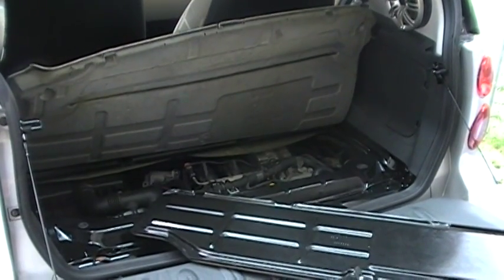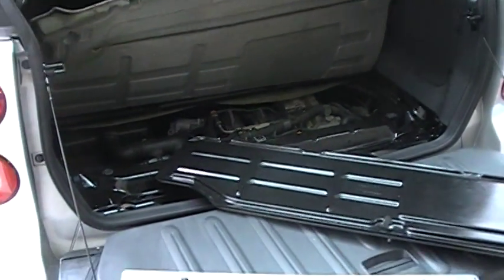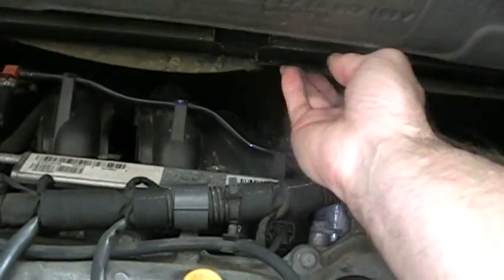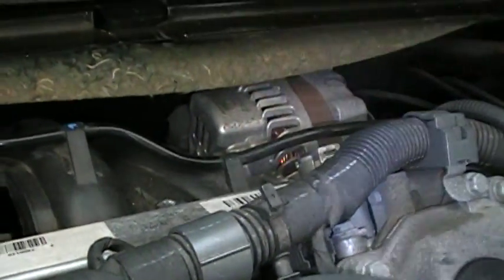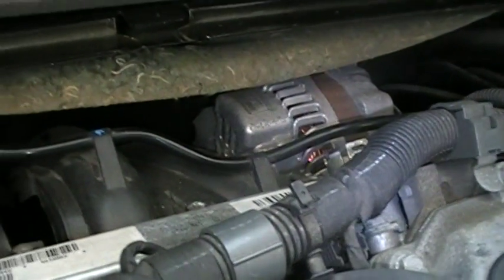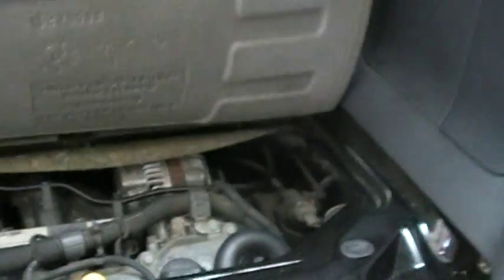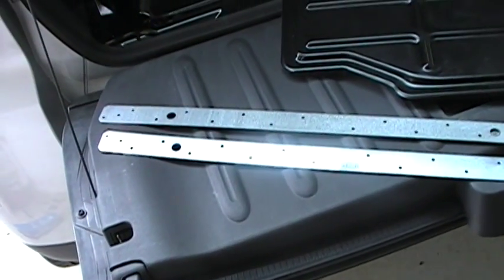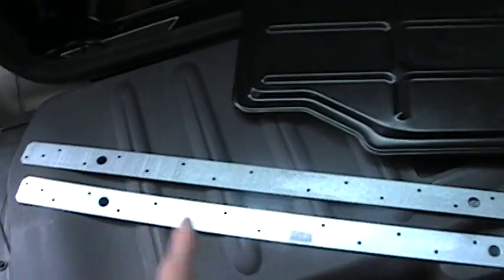SMARTCAR Accident Waiting to Happen ENGINE BLANKET FIX DIY US-451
This is a simple DIY to resolve the problem of the fibers of the Engine Blanket from getting into the Alternator or where else it SHOULDN'T be.
My 2008 has only 10,000 miles on it when I discovered this situation.
As far as I'm concerned, MB SHOULD recognize this and SHOULD come up with a fix for this as this was also discovered on my neighbors 2010 model.
p.s. enlarged holes to 5/8" .  ALSO, see my other video on Smartcar Rear Speaker Install.
UPDATE As-of July 2018 a Mercedes-Benz Safety Recall has been issued for just this problem. It is RECALL 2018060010 - NTSB RECALL # 18V273. Contact your dealer to get this service provided free of charge OR just use my solution. And yes, I still have the car and it is now 12 years young.